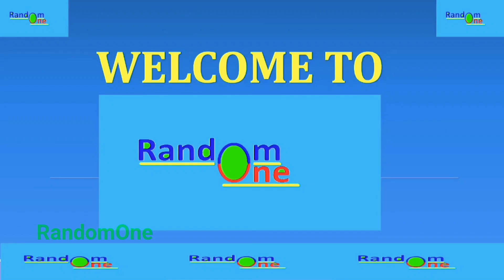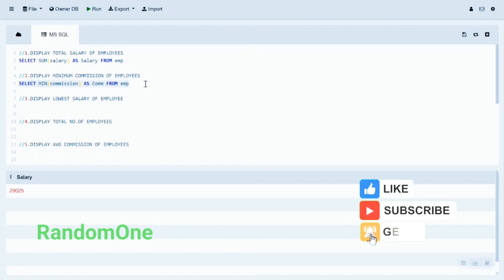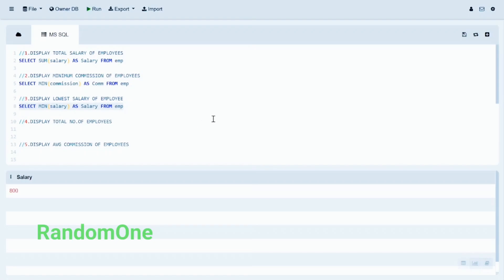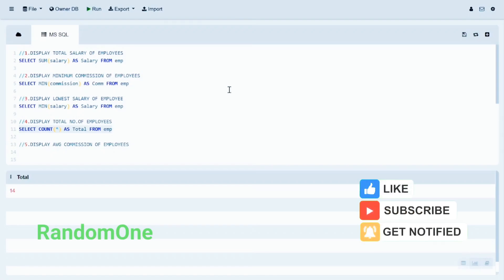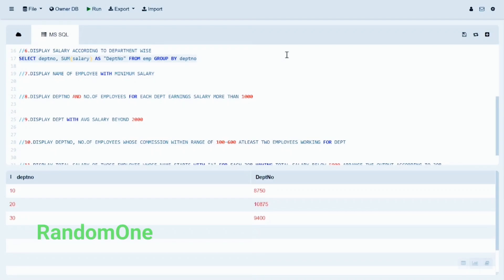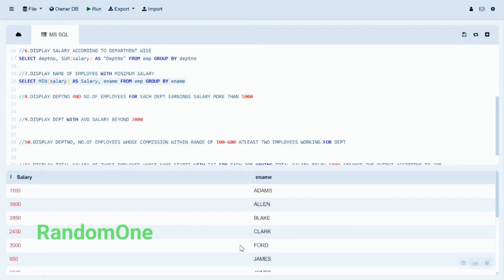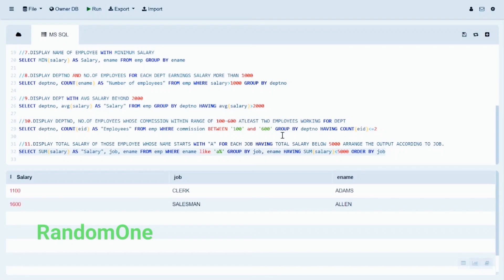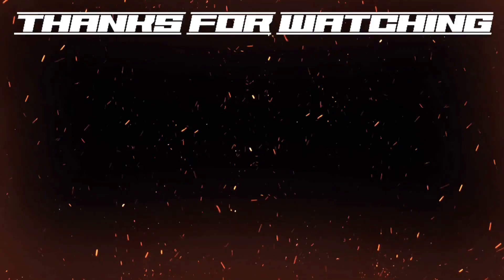Aggregating Data Using Group Functions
Practical 2B
Question: Aggregating Data Using Group Functions.

Thank you friends for watching this video...

Any query or want to say something then do it in the comment section...